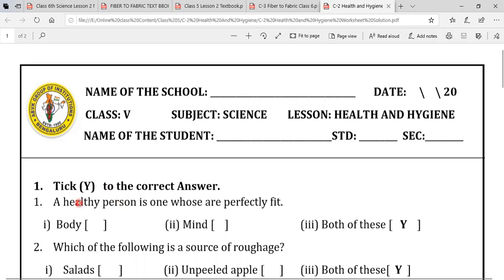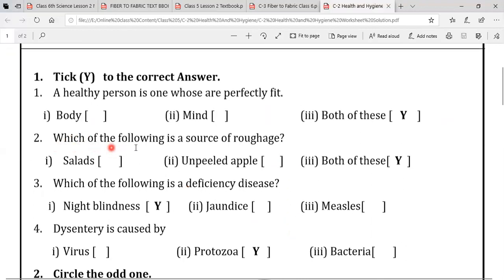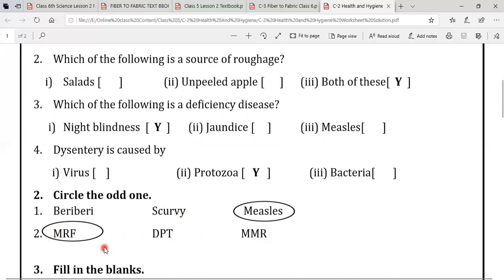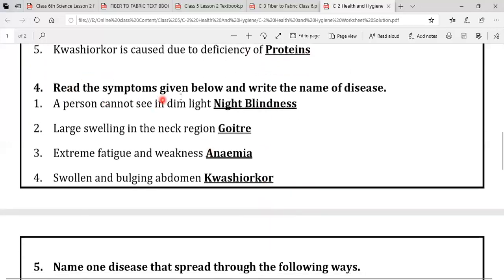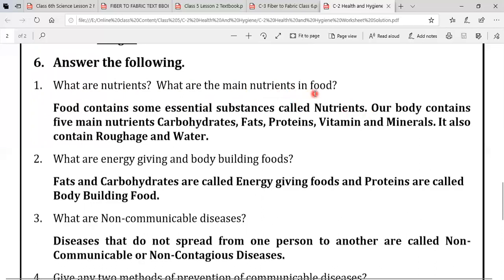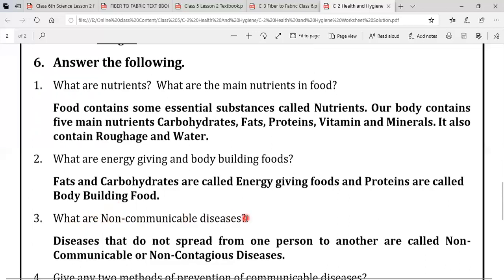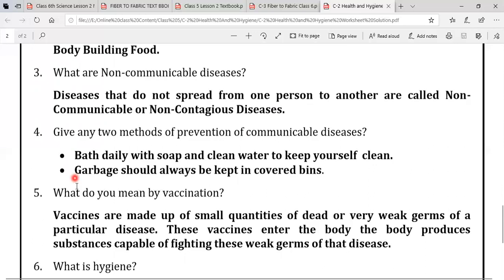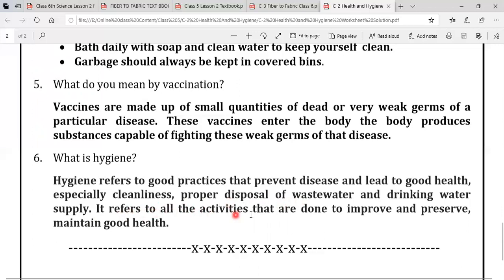HEALTH AND HYGIENE WORKSHEET 2 EXPLANATION CLASS 5